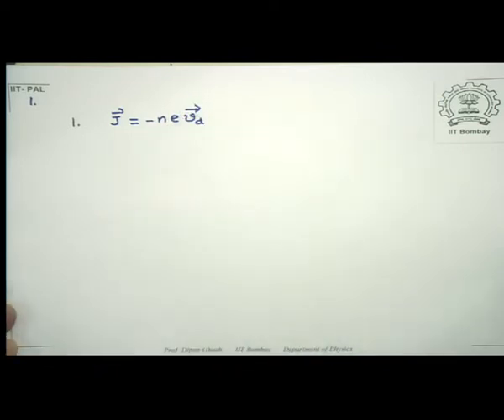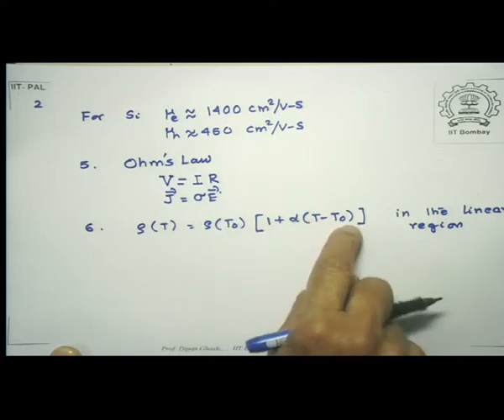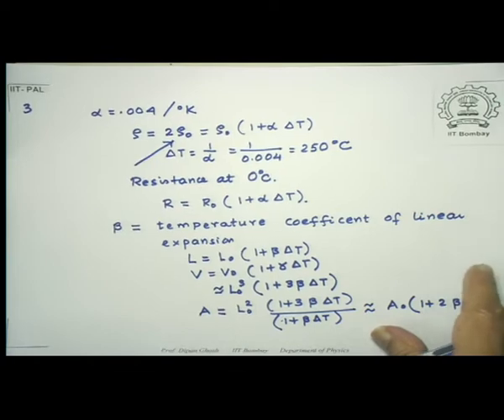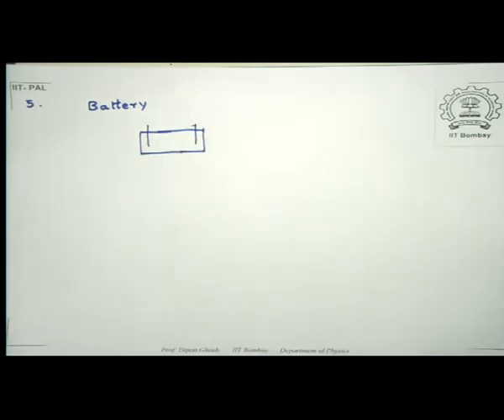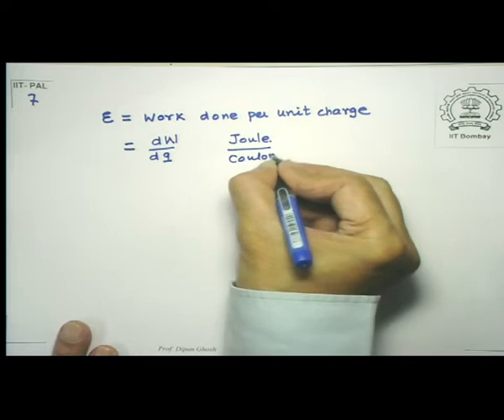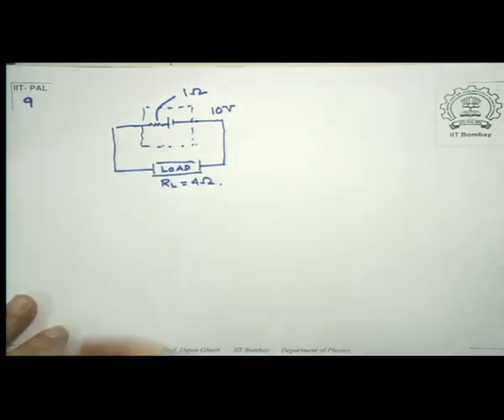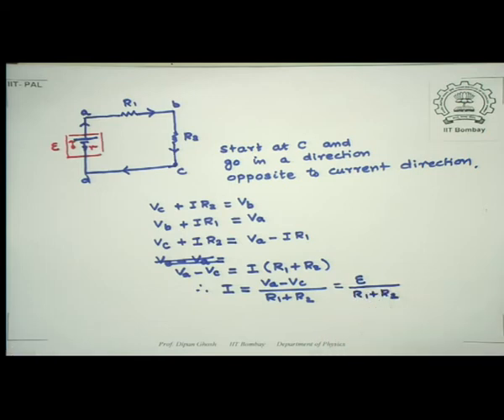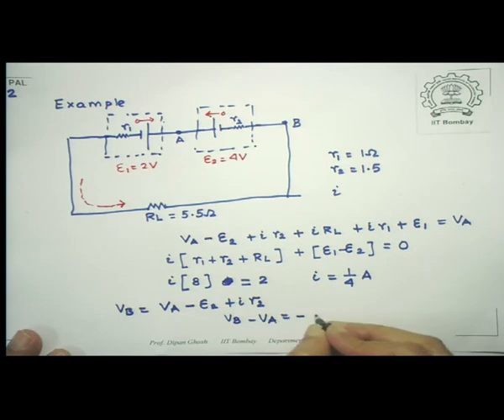Electromotive force and Ohm's law : Current and Electricity (CH_22)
Subject: Physics
Course Name: Current and Electricity
Name of Presenter: Prof. Dipan K. Ghosh